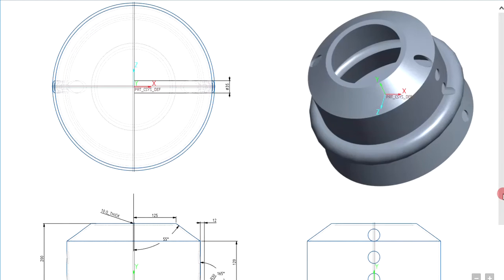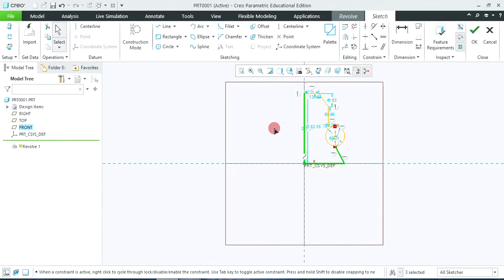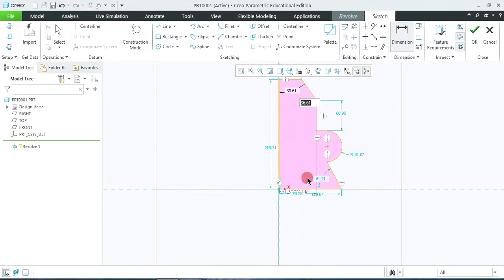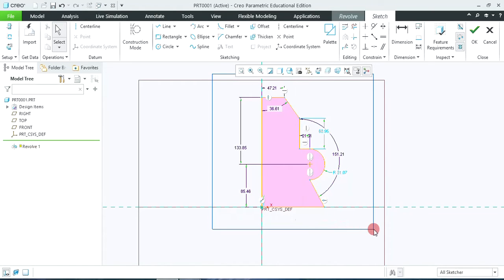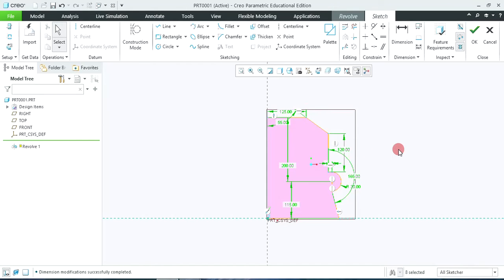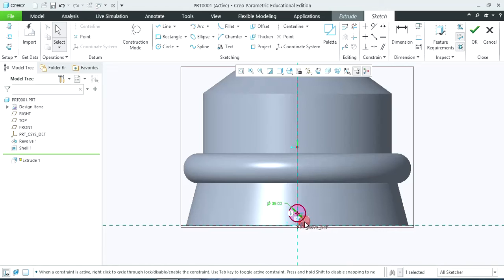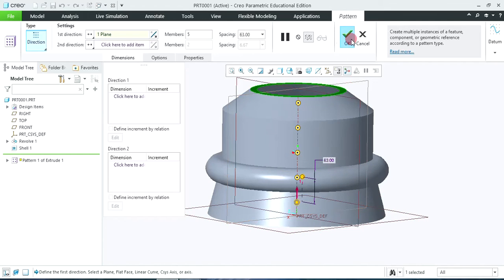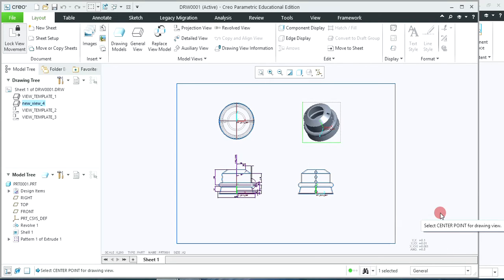Part modeling using Creo | Revolve | Shell | Pattern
You will be able to use Revolve, Shell and Pattern command as wel as generate drawing views of the object using creo.